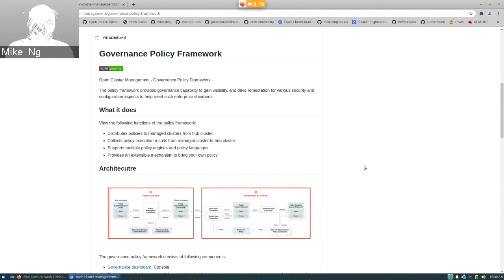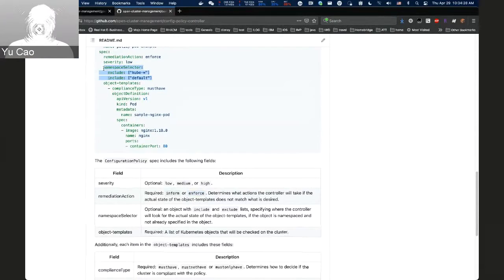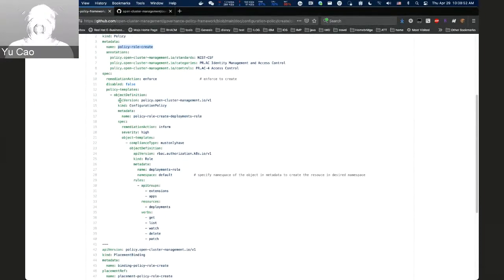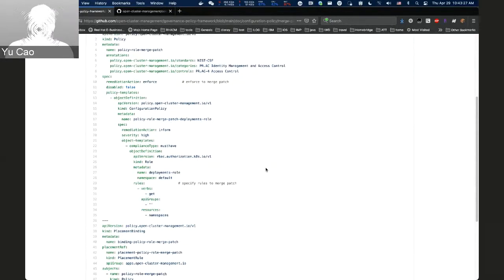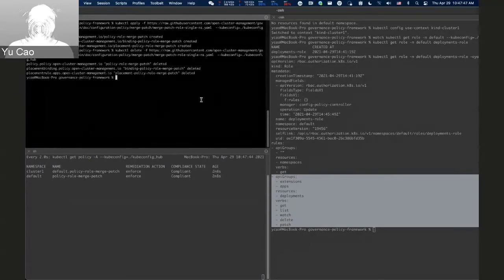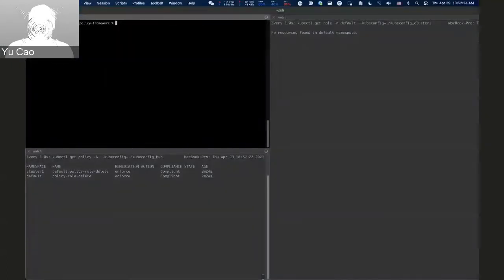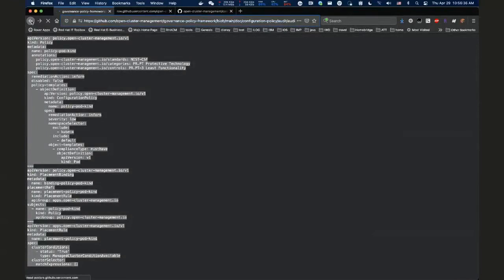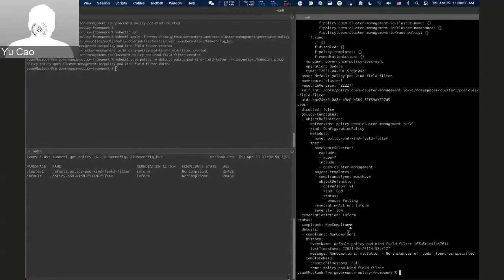Open Cluster Management - Configuration policy deep dive -- part 1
Agendas:
- Configuration policy deep dive -- part 1